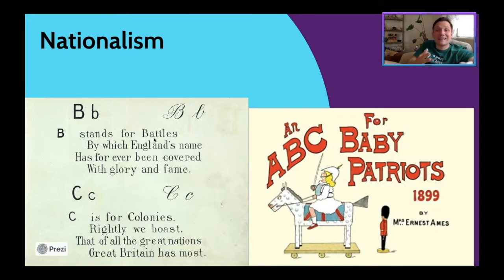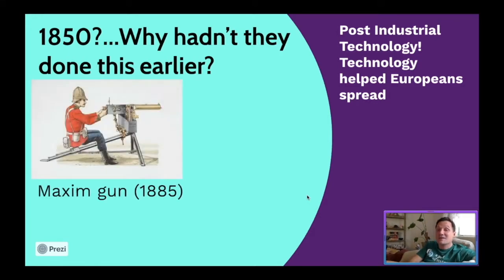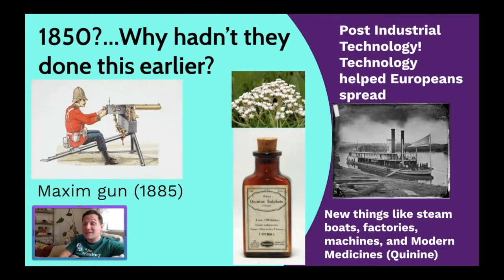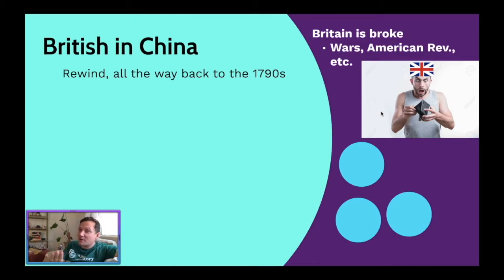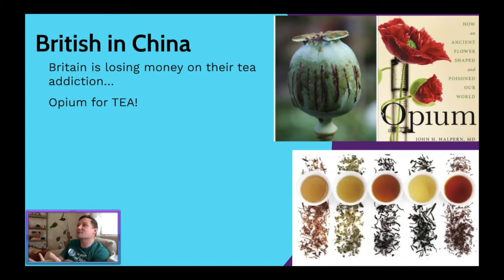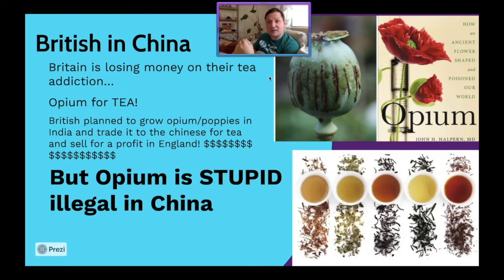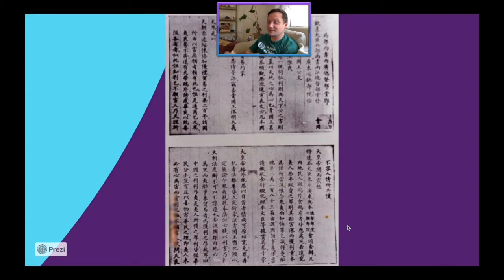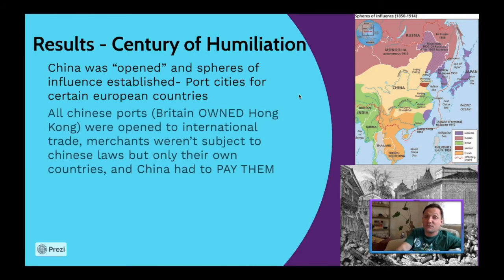WC Flip #48 British Imperialism in China - The Opium Wars